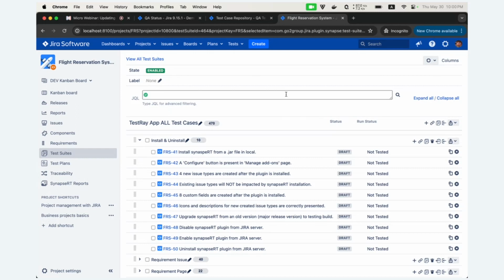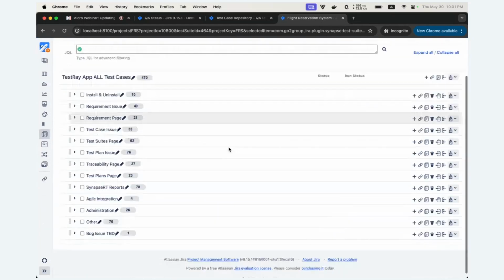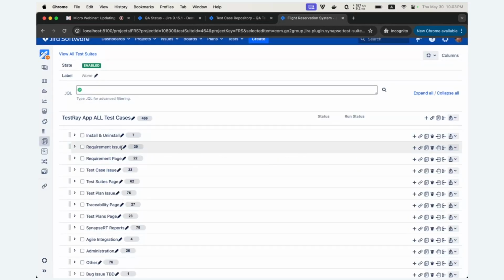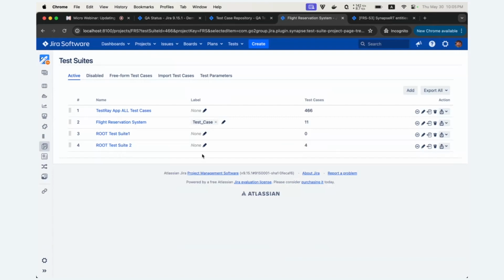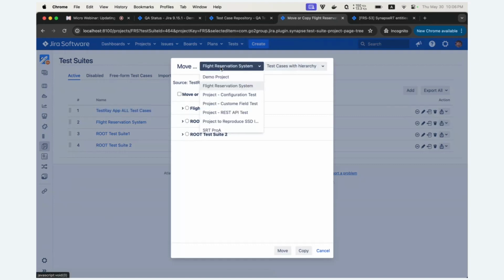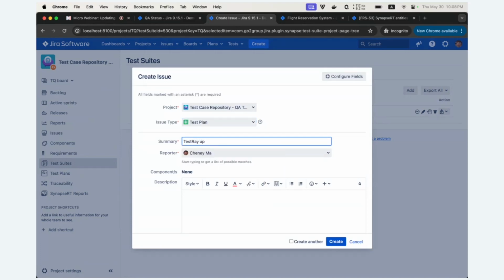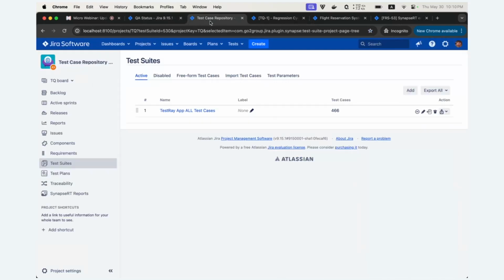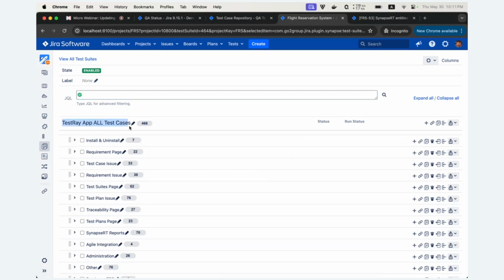Micro Webinar: Updating Test Case Structure with TestRay Move and Copy Feature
Unlock the full potential of your test management process with TestRay's powerful Move and Copy feature! In this video, we'll guide you through the steps to effortlessly update and organize your test case structure, ensuring a seamless and efficient workflow.

What You'll Learn:
🔹 How to move test cases within different test cycles and folders
🔹 How to copy test cases to maintain consistency across projects
🔹 Tips for optimizing your test case structure for better traceability and reporting
🔹 Best practices for maintaining an organized and efficient test management system